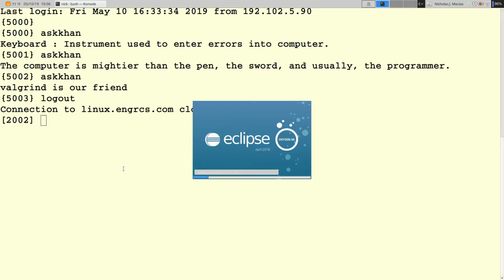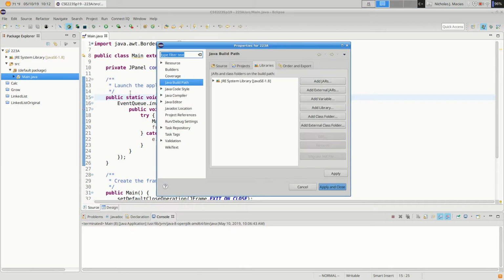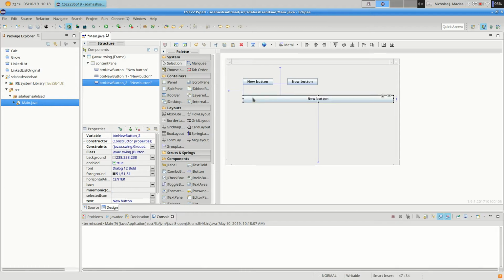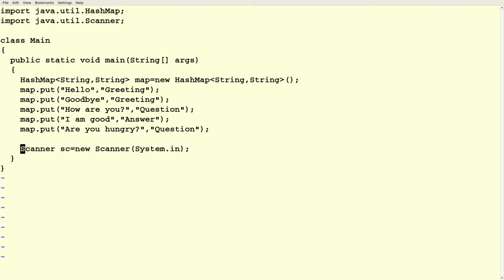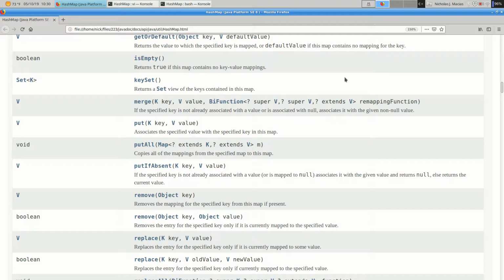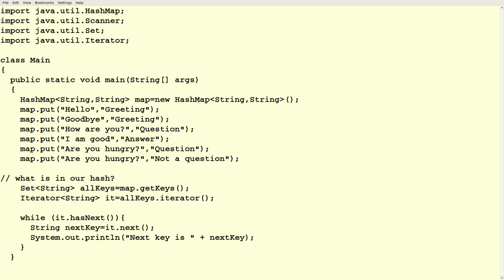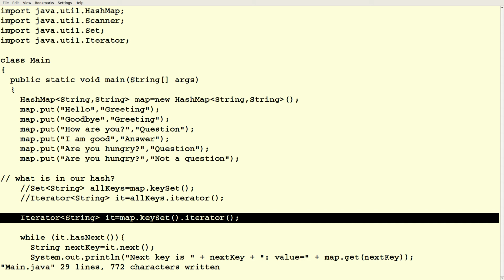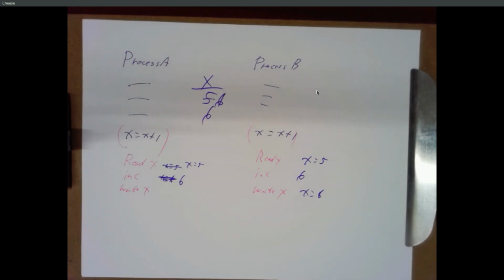CSE 223A 20190510